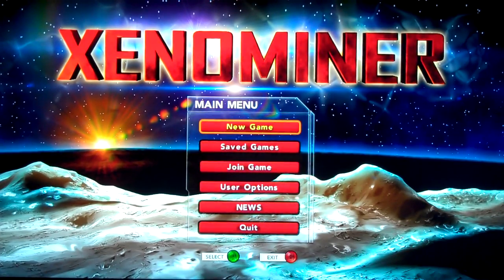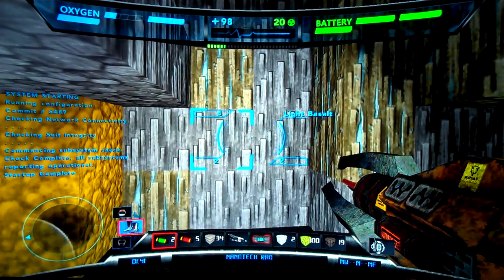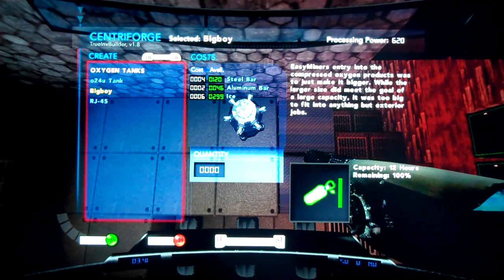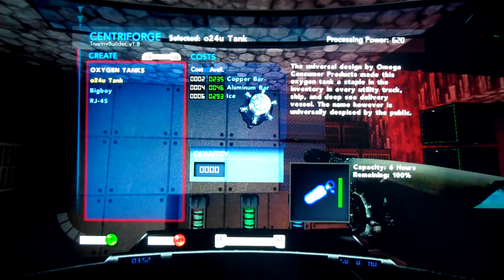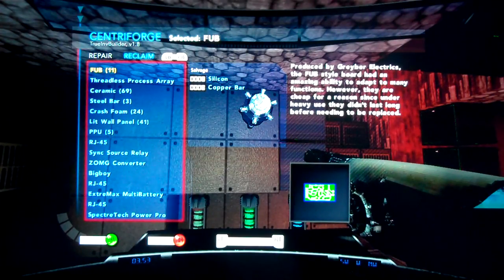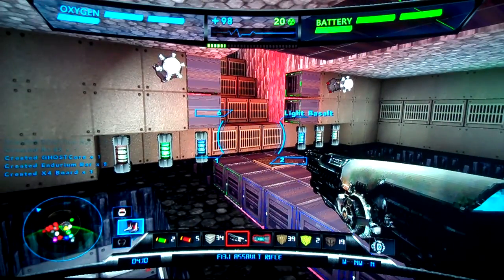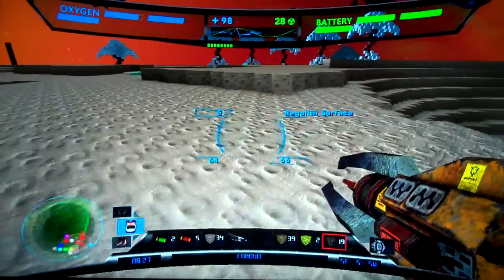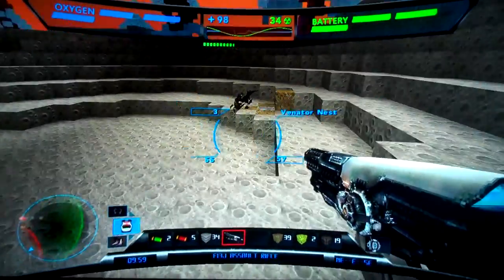Xenominer Awesomeness 2.0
Xenominer adventure showing the new 2.0 TU and the new 2.0.1 patch. Check out my rebuilt spaceship and a few tips and pointers. Let's get our Xenominer on!